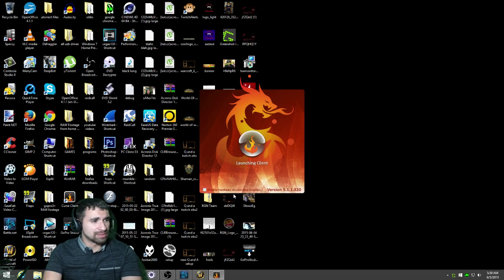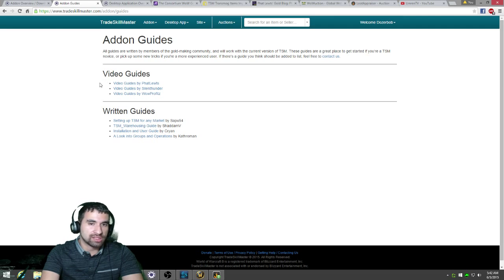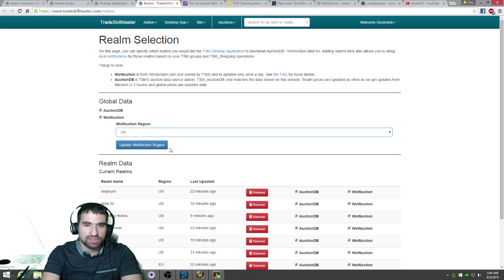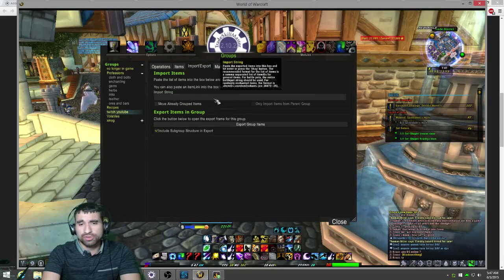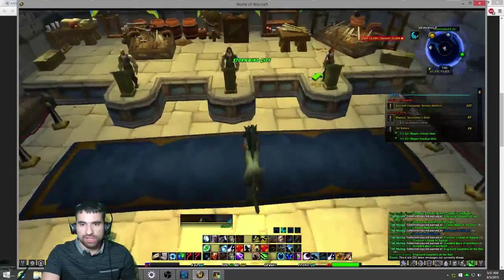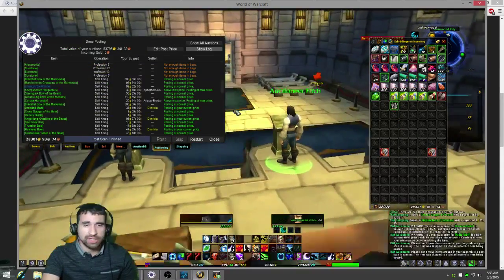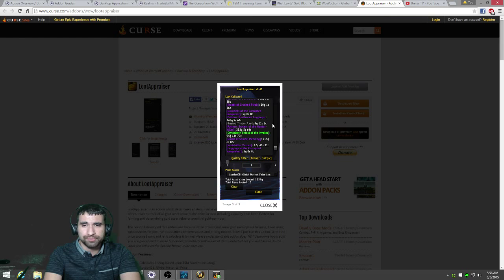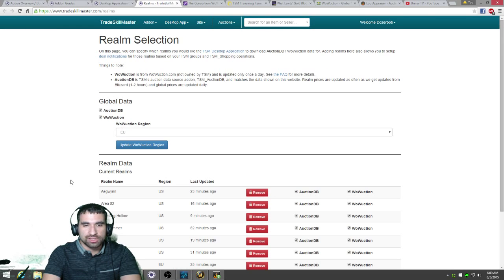TradeSkillMaster impromptu tutorial